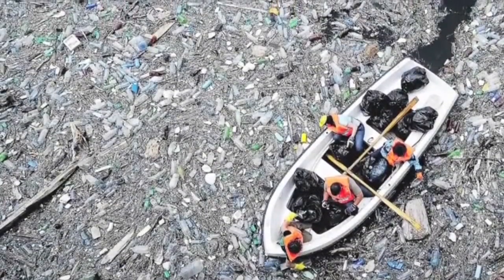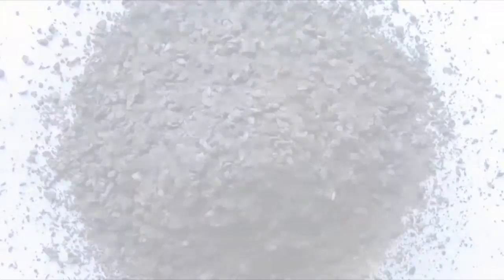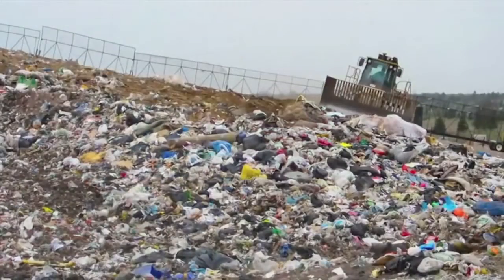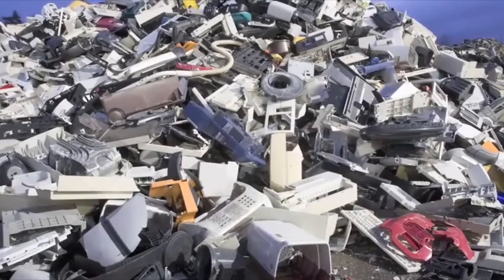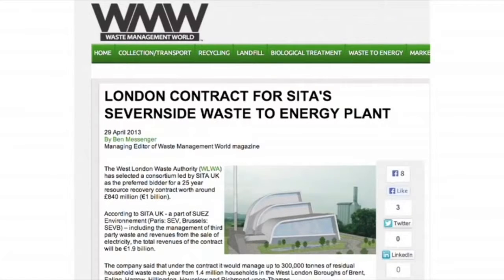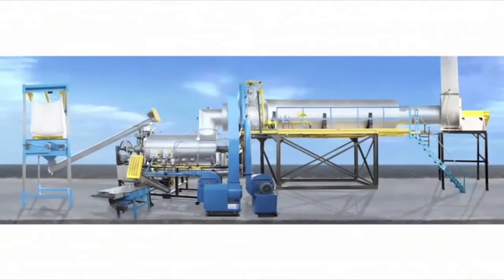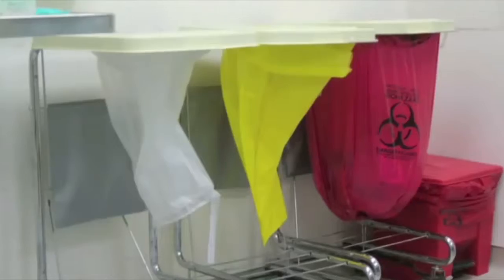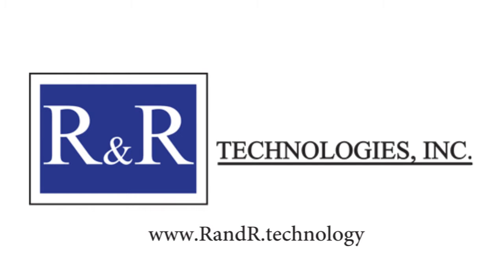Pyrolysis process of waste to energy - R & R Technology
The TRU gasifies waste by indirectly heating it between 537º C and 1010º C. Hot gasses are drawn into the thermal oxidizer, where they are combined with oxygen and ignited. This heat can then be directed to a boiler to produce steam for green power. As a result, the emissions of the TRU are mostly CO2, and comply with standards set by the EPA.

The solid waste of the TRU is a sterile, non-leachable, sequestered form of Carbon char, which has selling potential. This char has a number of industrial uses.

TRU Pyrolysis Technology Overview

• Processes tires, plastics, wood, MSW, industrial, medical, agricultural and oil field wastes. Reductions of up to 92% of initial feed volumes can be achieved.Reactivates carbon.
• Meets all regulatory and performance standards set by USEPA under the “Clean Air Act”.
• Offers Version 5.0 in 1000 and 4000 pound per hour systems.
• Operates as a stationary unit or as a transportable unit mounted to truck or barge.

How the TRU Works

Feedstocks are never incinerated, but rather gasified. The processing method of the Thermal Recovery Unit is to heat any organic material in the absence of Oxygen. First, the solid fuel is shredded and blended and fed through an airlock system to ensure an Oxygen-deficient environment in the retort chamber. The TRU then heats the materials to temperatures of up to 1000 degrees Celsius where the Carbon atom is broken off, leaving sequestered Carbon and a volatile gas. The feedstock remains in the retort chamber until all volatile material is gasified and directed through the transition zone, where gas conditions are monitored to ensure optimal performance.
From here, the gases are pulled into the thermal oxidizer, where they are mixed with oxygen and combusted. Due to the high temperatures in the thermal oxidizer, toxic and noxious wastes are eliminated. This heat can be used to fire a steam turbine generator to produce electricity. The TRU discharges any remaining solids through the discharge air lock. These solids are a sterile, non-leachable form of sequestered Carbon.

Tires to Energy

One of the most exciting uses of the TRU is converting tires to energy. Tires provide a near limitless fuel for the TRU. A passenger car tire contains the energy equivalent of seven gallons of oil. The TRU can process this fuel very efficiently while at the same time sequestering harmful green house gas emissions. Tires are shredded and fed into the TRU continuously to fire a steam turbine generator to produce electricity.

Fast Facts on the TRU (Thermal Recovery Unit)
• The TRU continuously converts organic materials (slurry and solid) into syngas, steam, and carbon char
• The TRU reduces waste by up to 90% in weight and volume
• The TRU4000 can produce between 2.5Mw to 5Mw of electricity per hour. That’s enough electricity to power 5000 – 10,000 domestic households
• The TRU is fully equipped with a high tech PLC Control center, giving full control of each process to the machine
• The TRU creates at least 5 BTUs* from every BTU of input
• The TRU has undergone 20 years of engineering, testing, and technical upgrades
• The TRU is patented technology (US Patent 6,758,150)
• The main retort chamber can be made from oxidation resistant inconel or stainless steelThe TRU is a continuous system capable of running 24 hours a day

2 Sizes of TRU are available:
• The TRU1000, which processes up to 1/2 ton of waste per hour (transportable)
• The TRU4000, which processes up to 2 tons of waste per hour (Fixed installation)

What can the TRU process?
• Plastics
• Wood
• Soil
• Municipal waste
• Tires
• Industrial waste
• Medical Waste
• Oil field sludge
• Pesticides
• PCB Materials

These wastes can be in the form of liquids, solids, slurries, or sludge. Solid and liquid wastes can be processed simultaneously.

Value Added commodities of the TRU include: Sequestered Carbon Char for use in:

• Soil amendments
• Rubber and Plastic manufacture
• Inks and coatings
• Activated carbon and Filter media
• Solid Fuel (Briquettes)
• Carbon Credits and Emission trading credits
• Energy Pellets
• Biomass
• Process Steam
• Steam to electricity generation to power in-house processes
• Production of green electricity for sale to the grid

R&R Technologies, Inc.